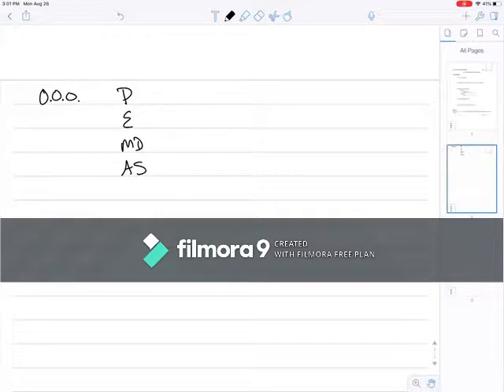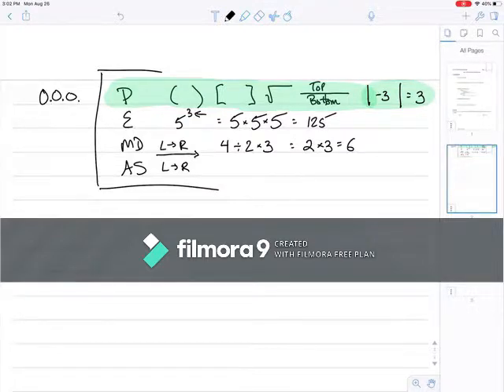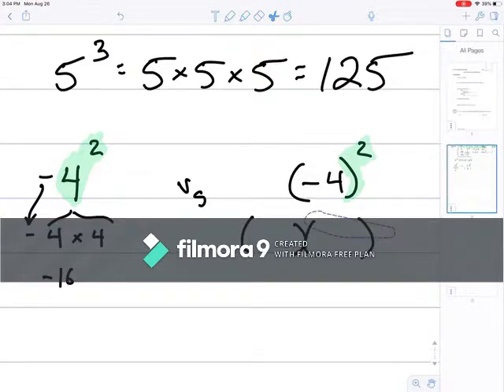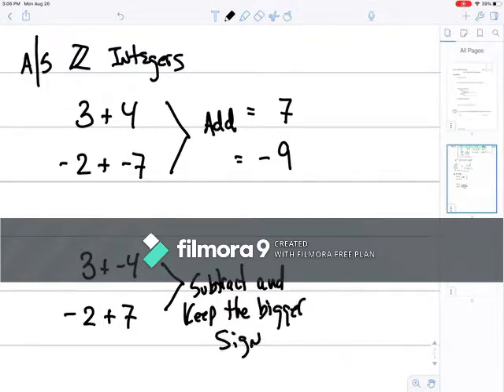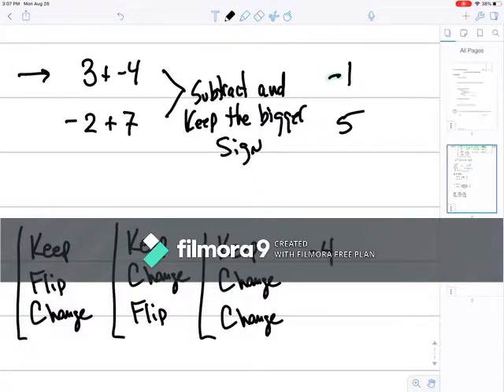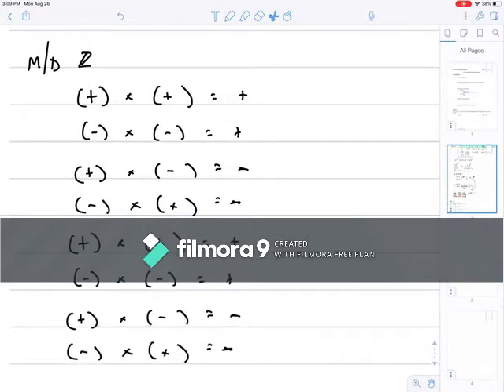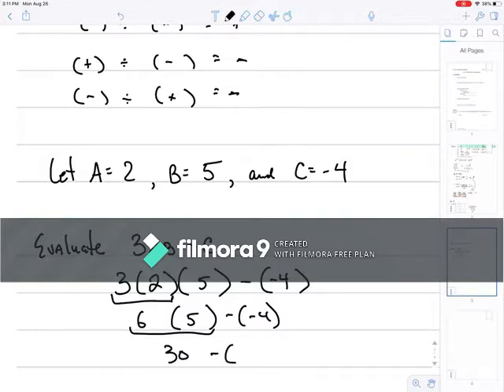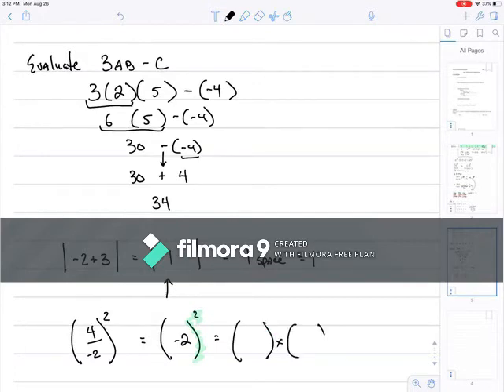Unit 0 Day 1 simplifying expressions